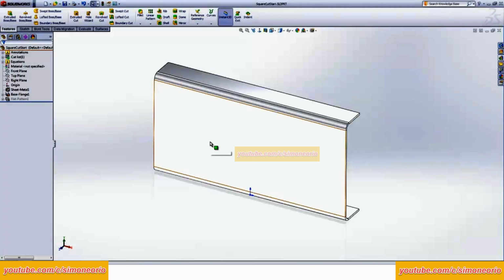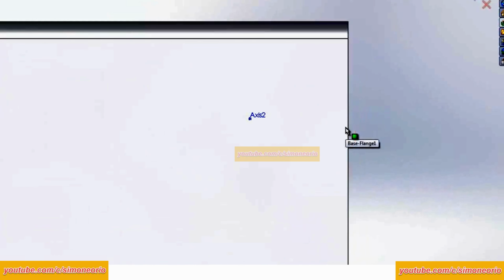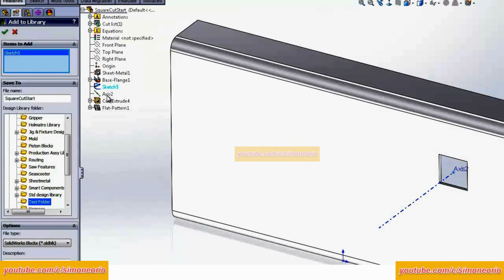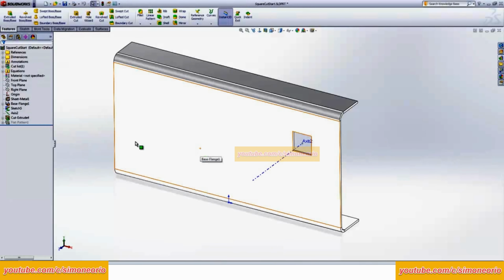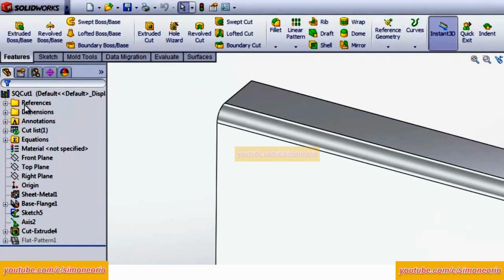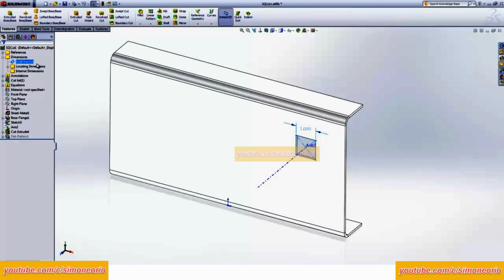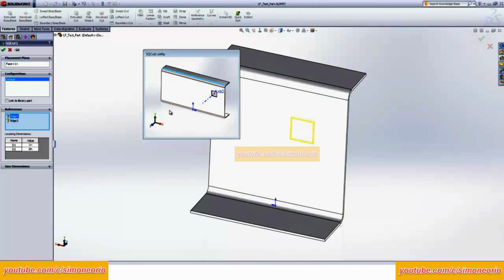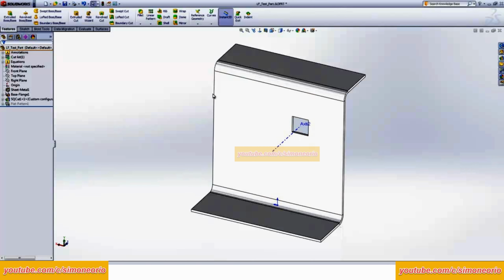🥇 libraryfeature #2012 solidworks oldisgold 🥇🏆